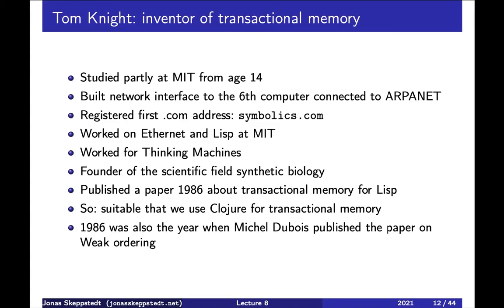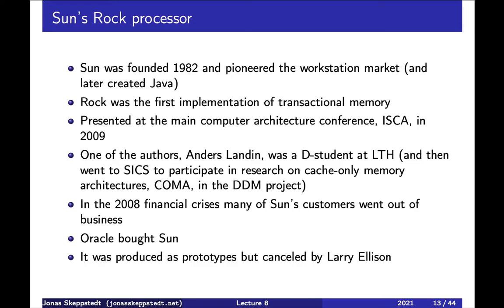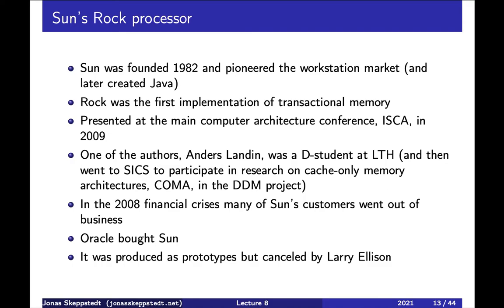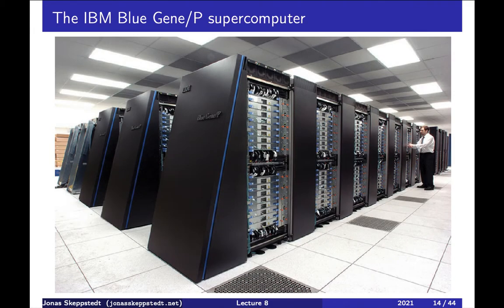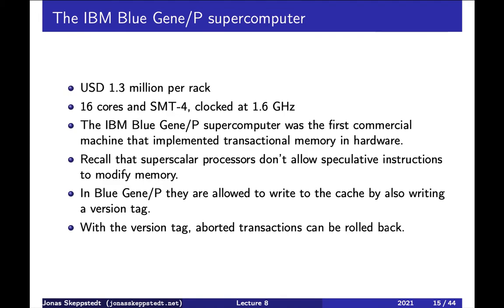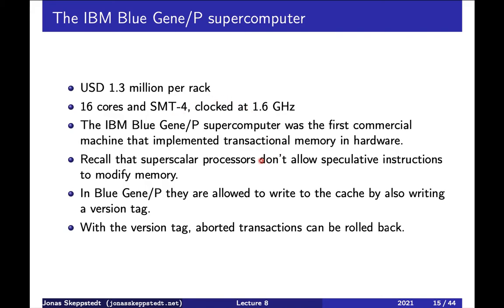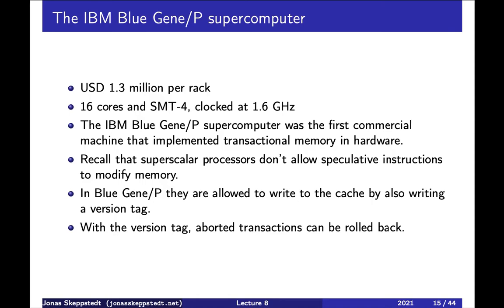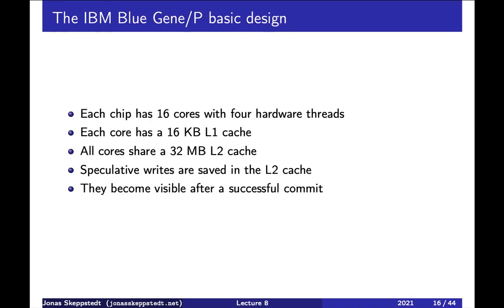EDAN26 F08 / 6: Sun Rock and IBM Blue Gene (level 3)